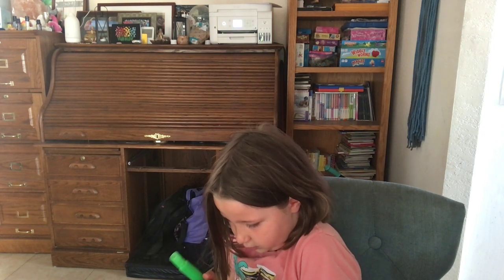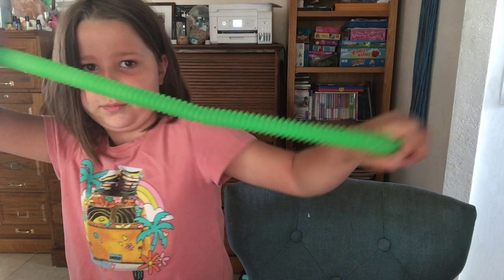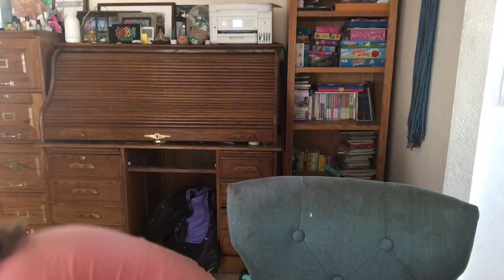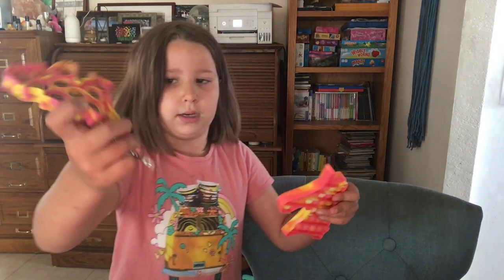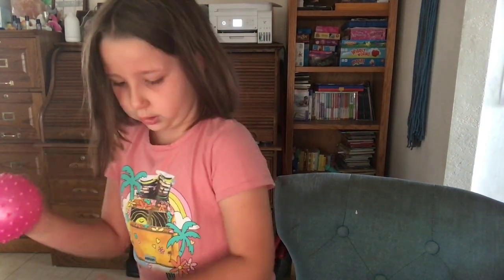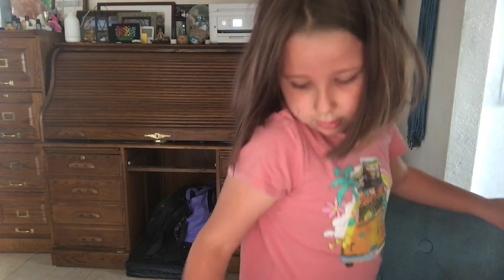figits by maiselle glenn